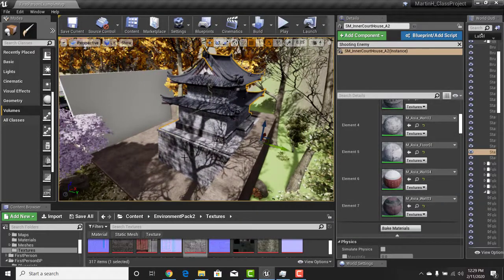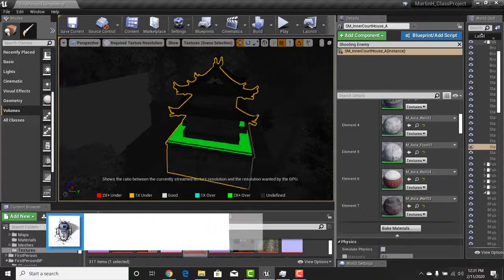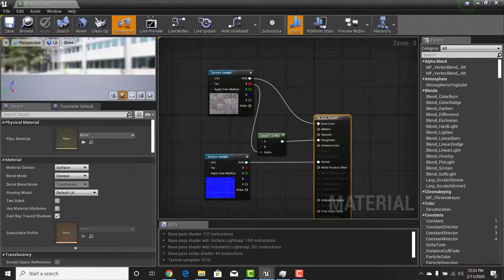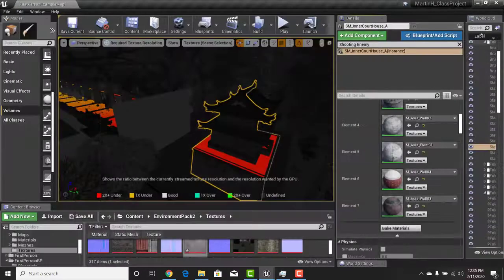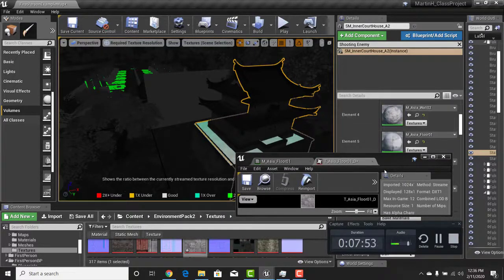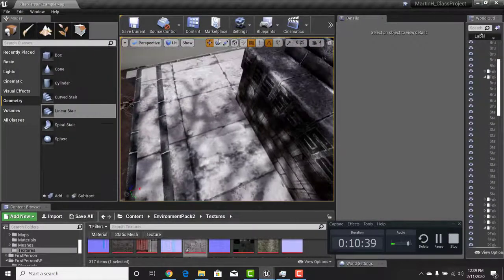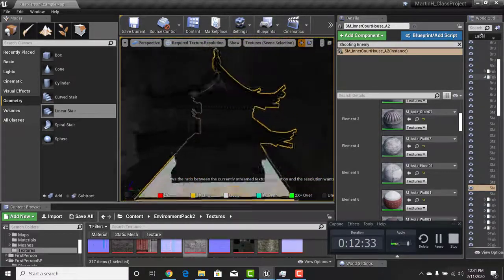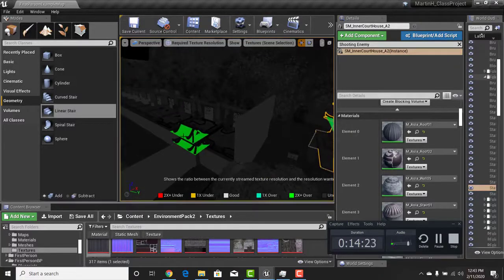FYI Supplement 2 Optimizing Textures to Reduce Processing Power on Your Computer and GPU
This video explains how to reduce material/texture resolutions based on how close your characters camera will be to it.  This will allow you to create large worlds without needing to full res every material/texture you bring in.